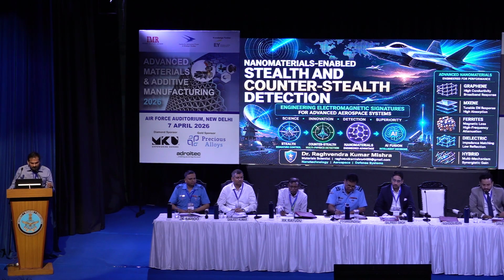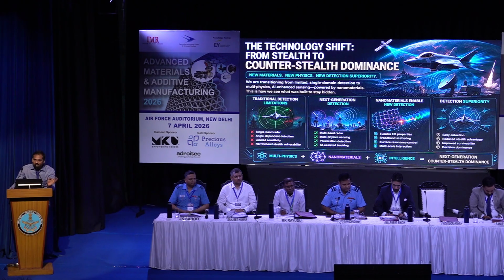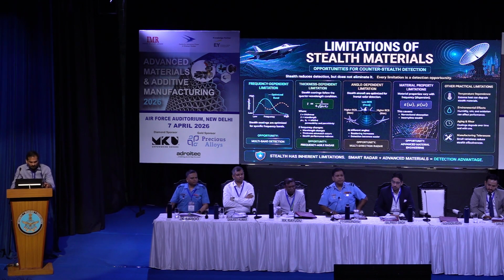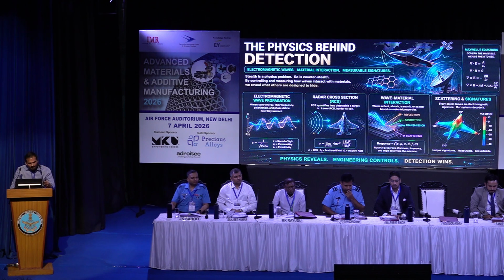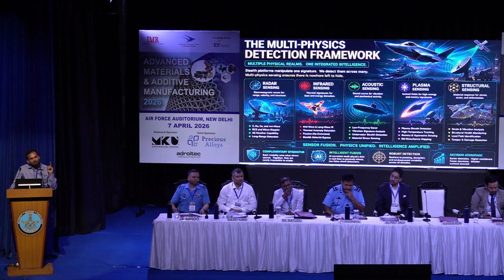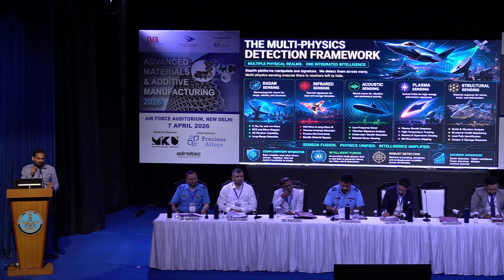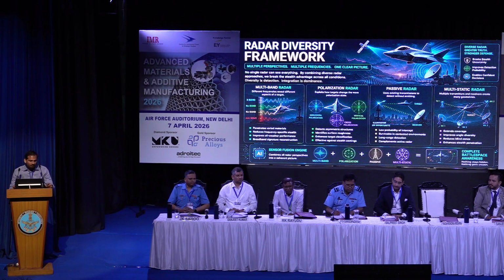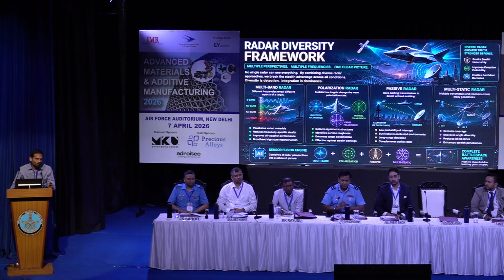Nanomaterilas for Stealth and Counter-stealth Dfence Technologies.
Dr Raghvendra Kumar Mishra, (PhD-Engineering and Physical Sciences Research Council), UKRI, gave a talk on "Nanomaterilas for Stealth and Counter-stealth Dfence Technologies" at the Advanced Materials & Additive Manufacturing seminar on 7 April 2026 at New Delhi.

Dr. Raghvendra Kumar Mishra explained that stealth and counter-stealth technologies are fundamentally governed by two factors: electromagnetic fields and material response. His central argument was that if we understand how materials interact with electromagnetic waves, we can both design better stealth systems and develop more effective methods to detect and defeat them. He focused on nanomaterials such as graphene, MXenes, ferrites, and dielectric hybrids, noting that these materials provide tunable electrical, magnetic, and dielectric properties that are especially useful for electromagnetic interference shielding and radar signature management.
A key theme of the talk was that conventional stealth is no longer enough. Traditional stealth systems were optimized for narrow frequency bands and specific viewing angles, but modern counter-stealth approaches exploit these weaknesses through multi-band sensing, changing polarization, varied angles of detection, and multi-static radar. He emphasized that stealth performance is limited by frequency dependence, thickness, angle, and material properties, and that radar-absorbing systems must control both the electric and magnetic components of electromagnetic waves. This is why impedance matching, destructive interference, magnetic fillers, and multilayer material architectures are critical in stealth design.
He also highlighted the growing importance of multi-physics sensing in future warfare. Radar alone, he argued, will not be sufficient, especially against advanced missiles where plasma effects can disrupt or deflect radar signals. Future air-defence systems will therefore need to integrate radar, infrared, plasma-aware sensing, and AI-based fusion. He noted that AI-enabled unmanned systems can continuously gather, share, and process battlefield data, allowing rapid adaptation of trajectories and attack patterns.
In conclusion, Dr. Mishra argued that nanomaterials are essential because they offer broadband performance, lightweight designs, tunable electromagnetic behaviour, and multifunctionality. Their role will be central not only in stealth coatings and structures, but also in the next generation of counter-stealth sensing and defence systems.